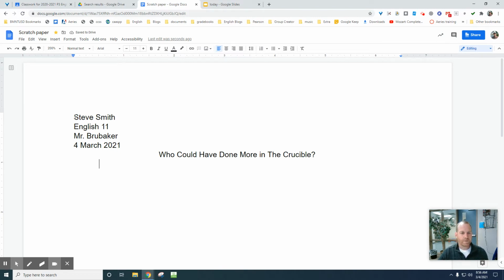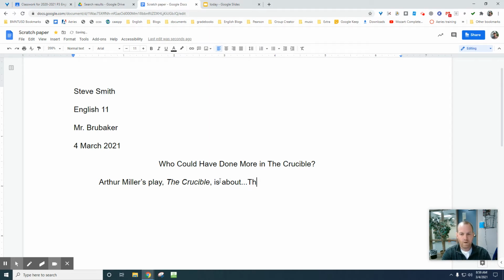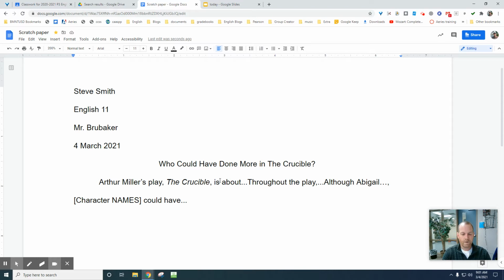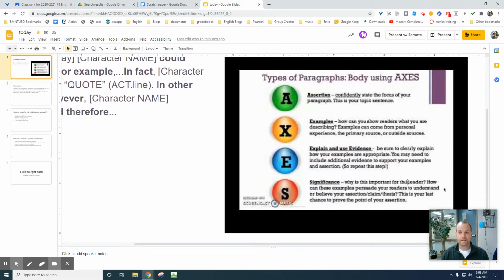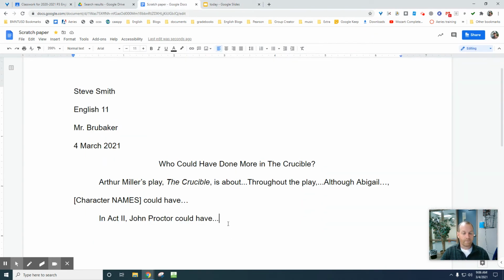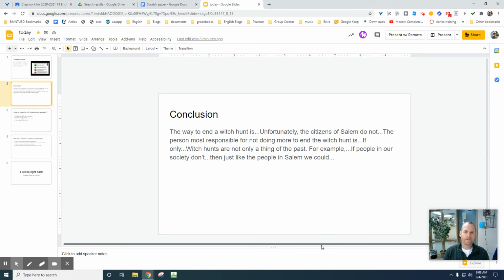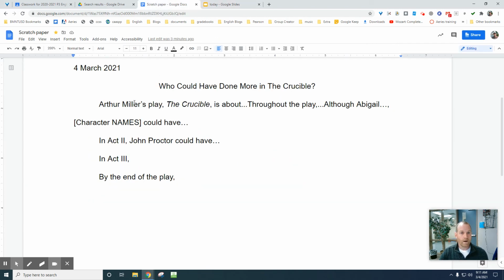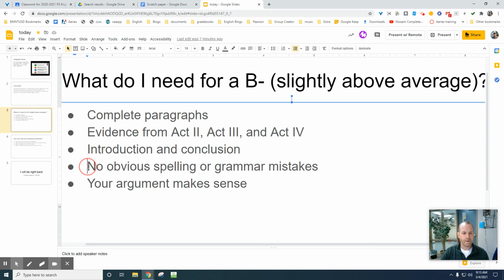The Crucible Essay Instructions